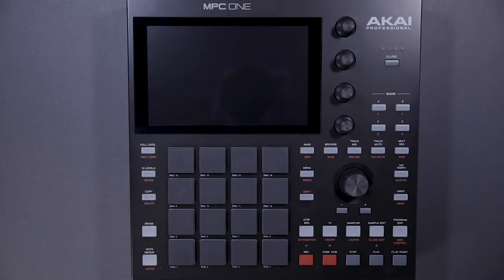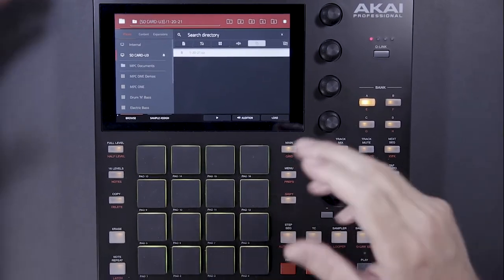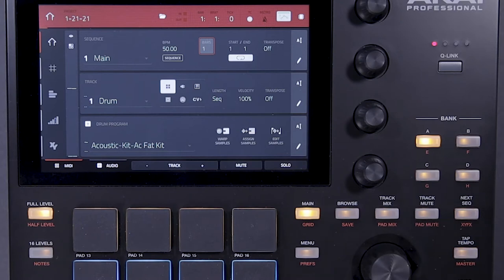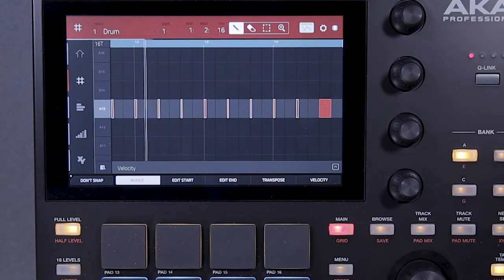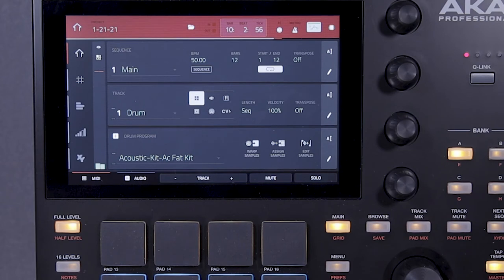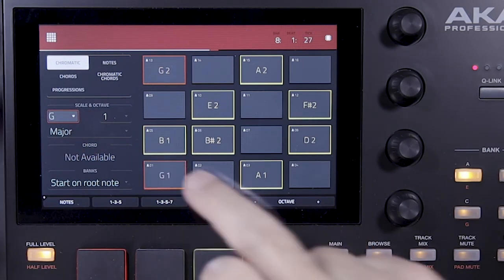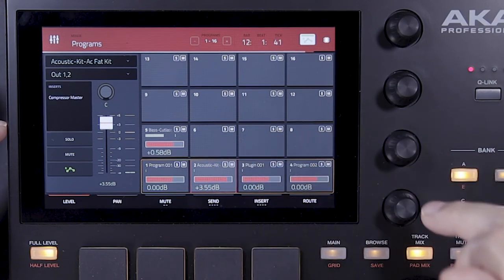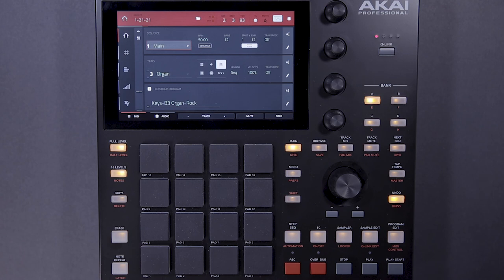Akai MPC ONE: How to Make a 12 Bar Blues Jam Loop: A Complete Beginners Guide to Using the MPC One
In this video I will teach the beginner how to use the MPC one as a standalone music making machine!  I will show you how to navigate around and you will learn what the project file is, as well as the components that make it up. We will do this by making a simple 12 bar slow blues loop which you can practice guitar to or put into a digital mixer. You will learn how to control the volume of individual tracts and individual members of the drum kit (snare, kick, high hat ).  I will also go over how you can use the grid function to manually put in your drumbeats vs. tapping them in with the pad.